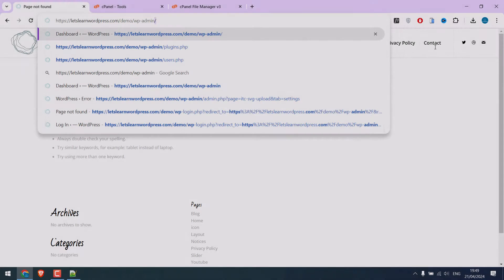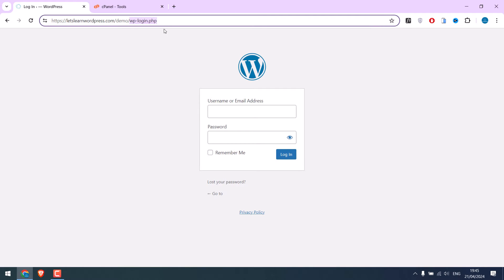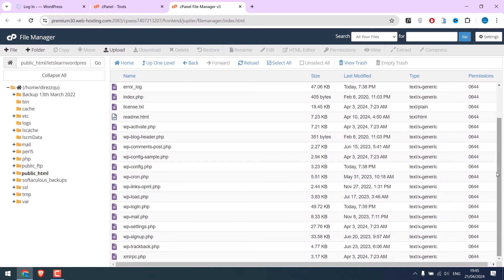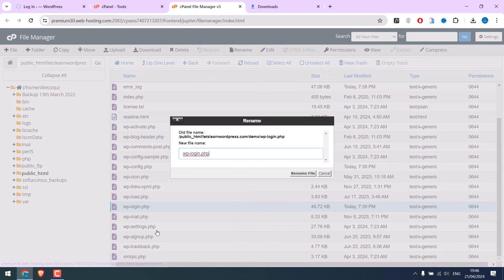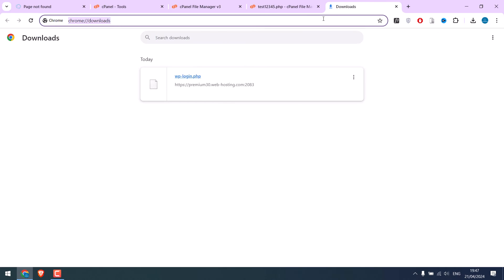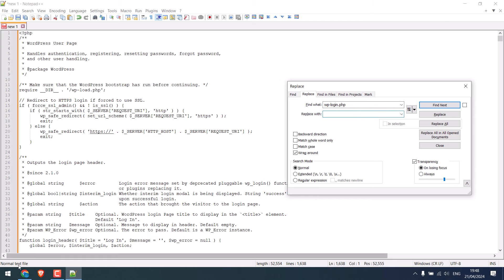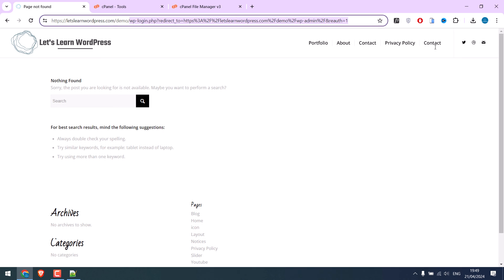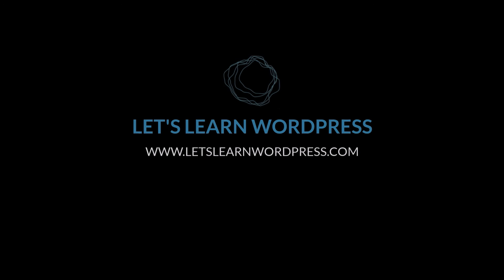Change WordPress /wp-admin login page NO PLUGIN | NO codes either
Do you want to change the default WordPress login page and use a custom URL without relying on plugins? If so, in this WordPress tutorial, we will show you how to change the default WordPress login page step by step.

To modify the WP login page, you can use plugins, implement custom codes, or rename the WP-login.php file. In this tutorial, we will focus on renaming the wp-login.php file. However, keep in mind that modifying core WordPress files isn't generally recommended.

To access the wp-login.php file, you can use your cPanel or FTP to access all your files. Before modifying the wp-login.php, kindly download it as a backup. Afterward, rename wp-login.URL to any name you want to use as the new login URL. You will also need to replace the default wp-login.php with the file. For that, you can use Notepad++. Simply paste the code from wp-login.php and replace wp-login.php with the exact name of the new login URL. Remember, it's case-sensitive.

Now, paste the code back to the new login page and save your changes. Your new login page is ready. However, keep in mind that the logout functionality might not work as expected. Anyway, you should now be able to log in to your WordPress dashboard with the new login URL; the default one will not work.